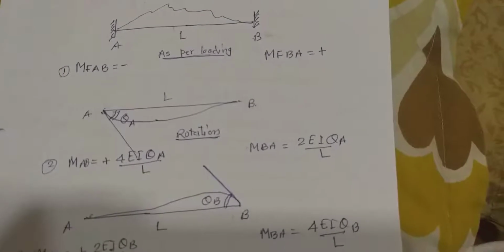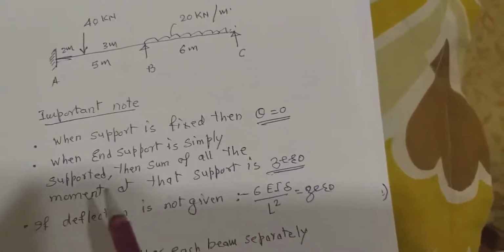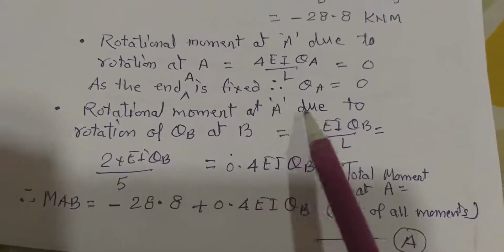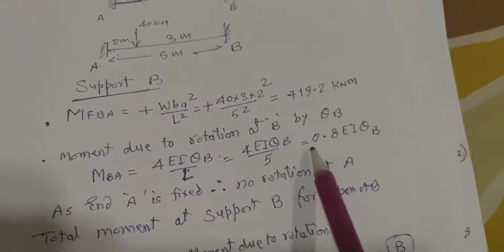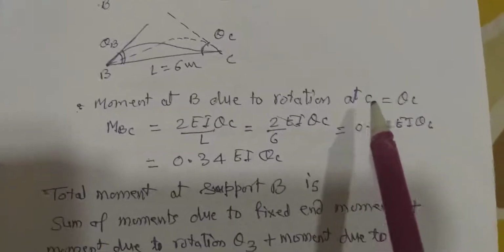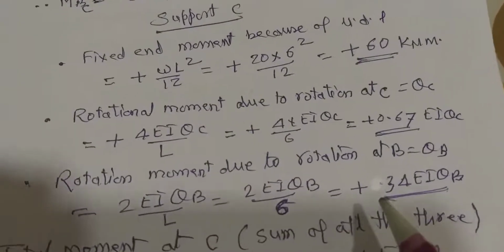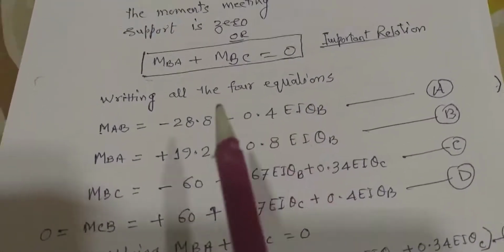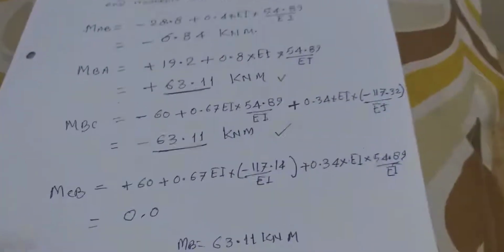Slope Deflection Method by Vikas